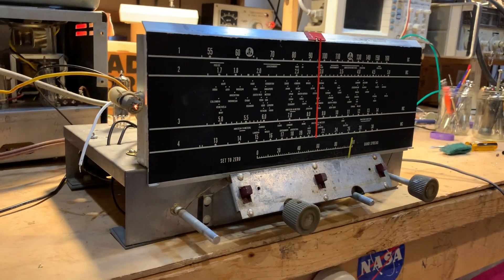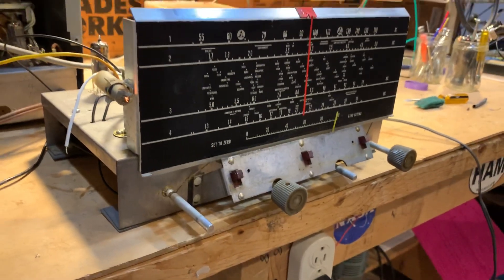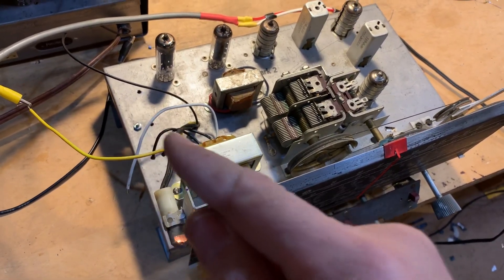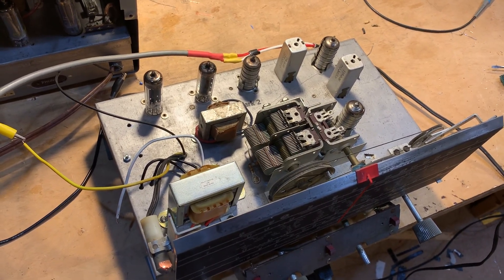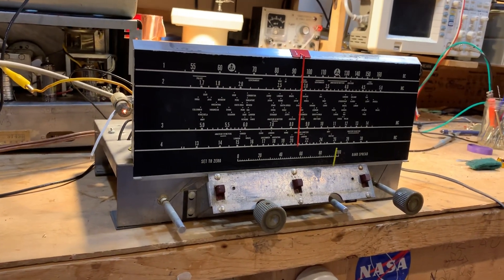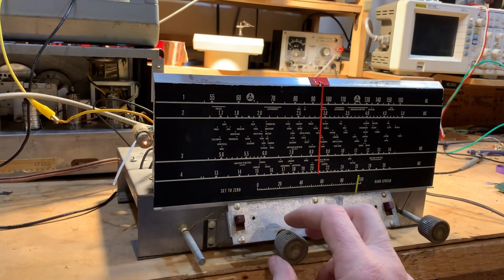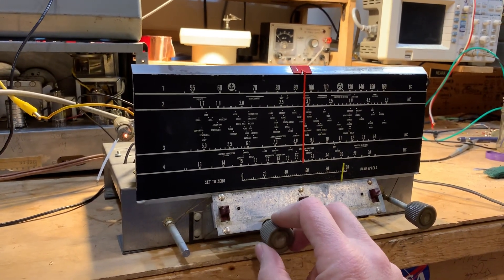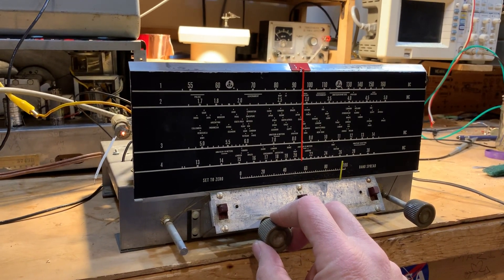Junker S-38E with isolation transformer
With original capacitors